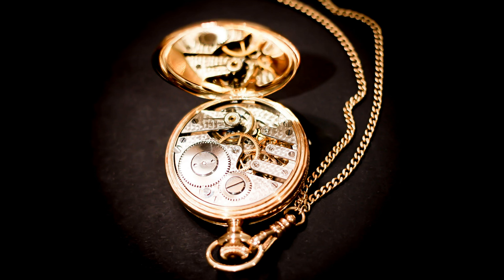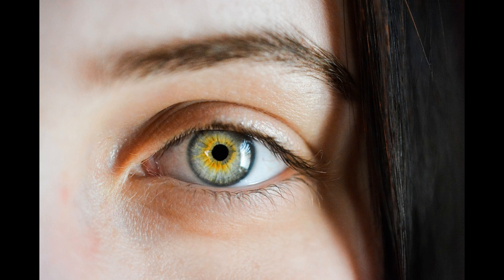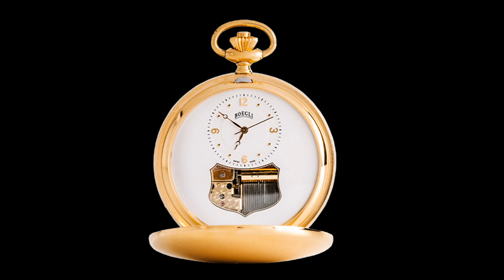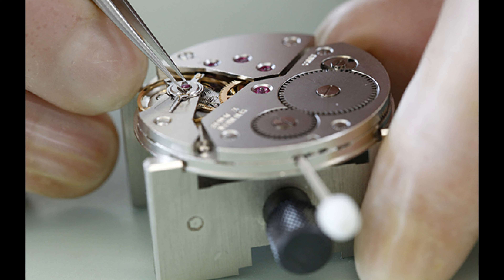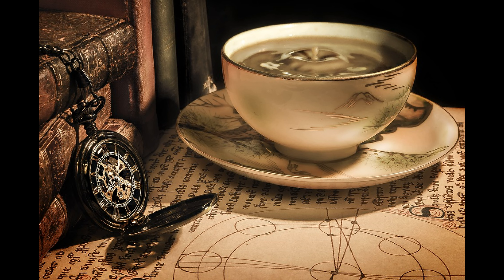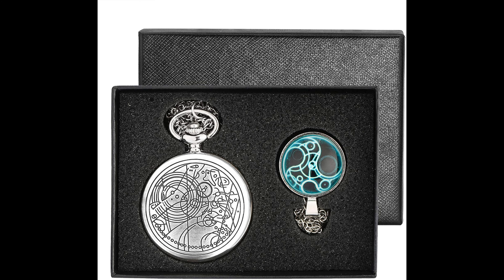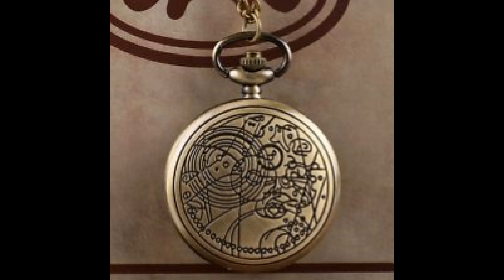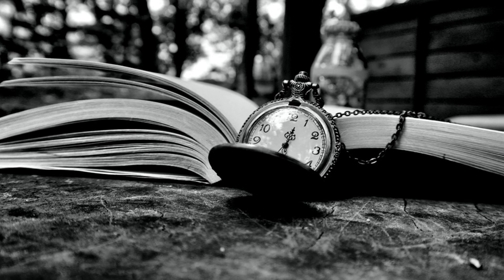The Best Musical Pocketwatches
If you're considering getting a luxury watch that would best suit you this year, here are some that may tickle your fancy as they're not just stylish but adds the presence of music and melody to your everyday life. Check out some of the notable musical pocketwatches we have in store for you.